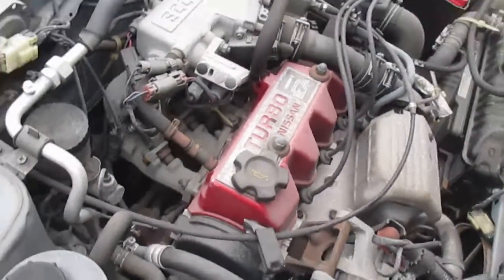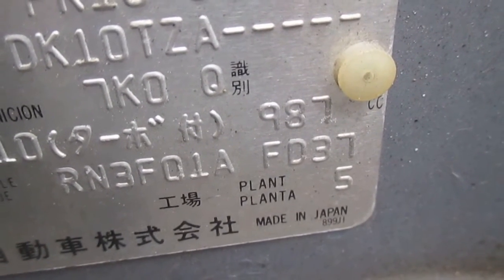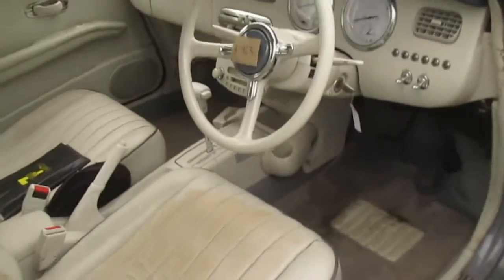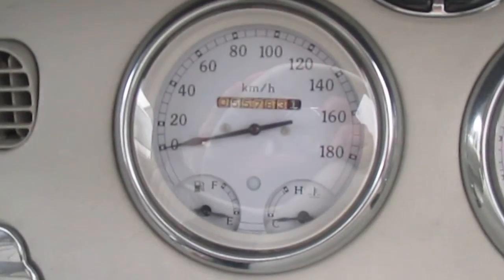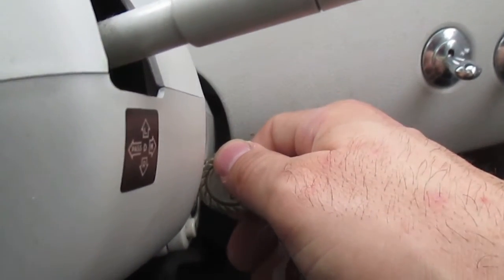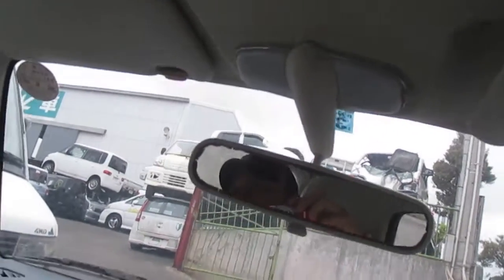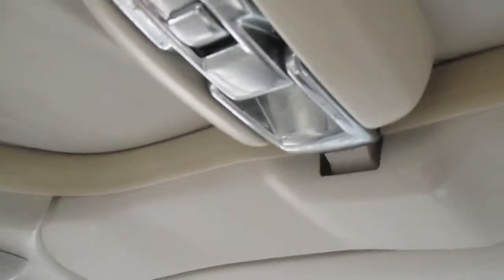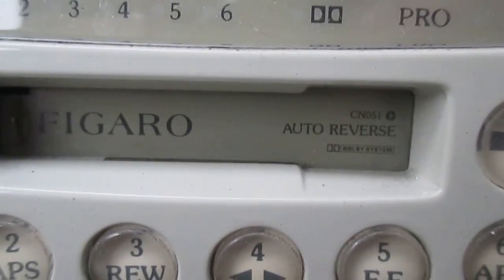Nissan Figaro Part Out & Quick Look (I have this car for only two weeks)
Very surprised at this car being a 1 liter turbo also  how the interior quality is just awesome and lots of room compared to a Mazda Miata , this thing is much roomier  , only came in a 3 speed automatic and was based on the Nissan March / Micra  chassis.